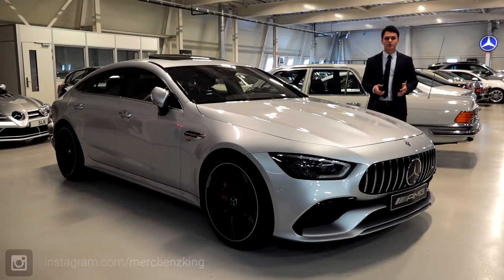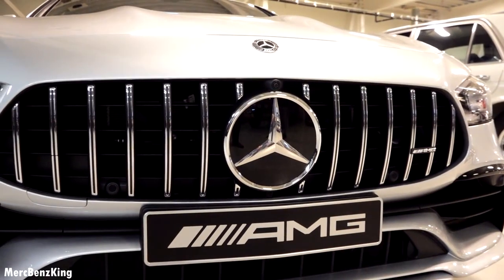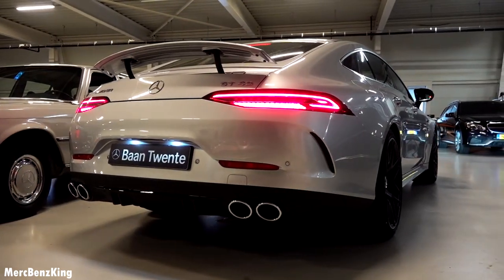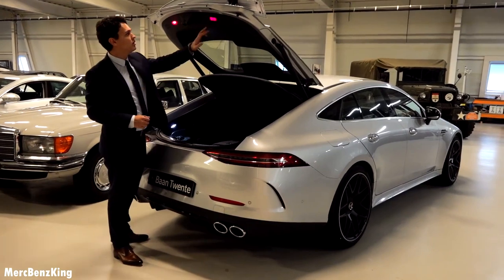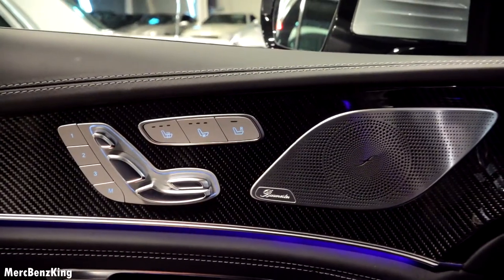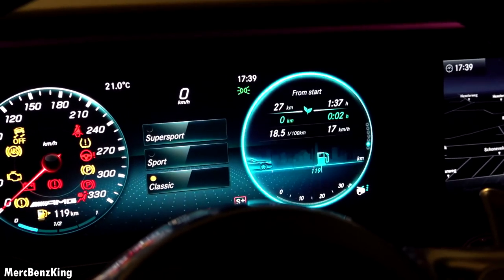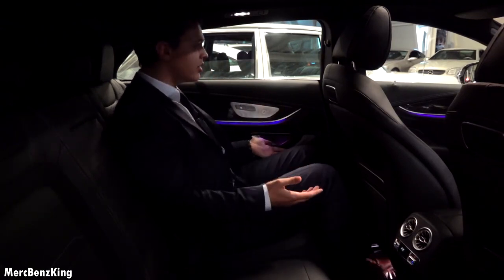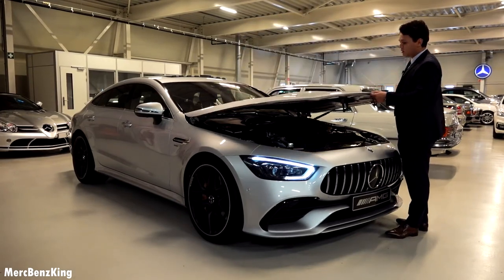2020 Mercedes AMG GT 4 Door Coupe NEW GT63S AMG vs GT43 Review 4MATIC Sound Interior Exterior hd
Options on my Mercedes:
- Panoramic Sunroof
- AIRMATIC Suspension
- Memory seats
- Thermotronic airco
- Airbalance Parfum